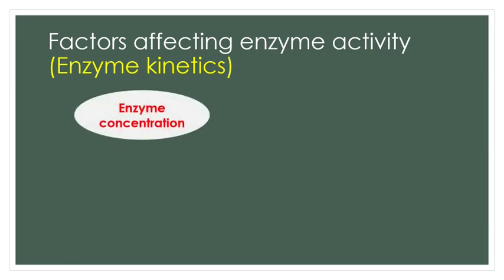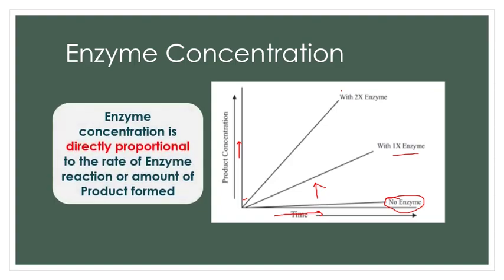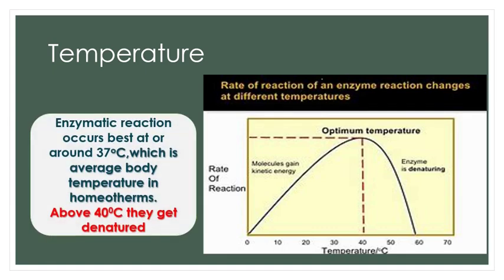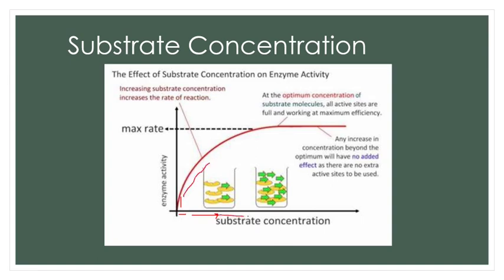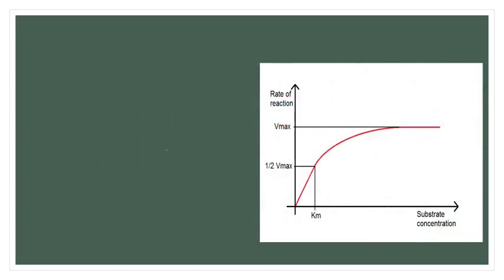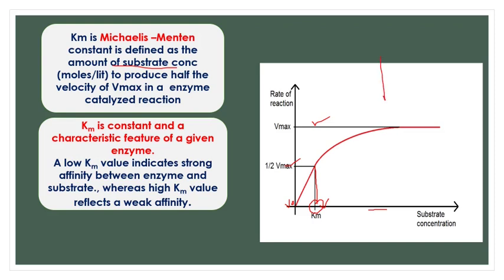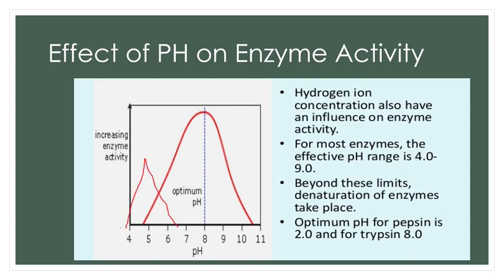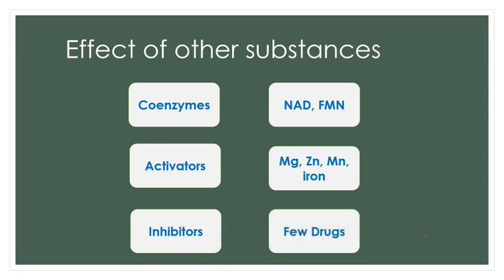Factors affecting Enzyme activity - 9